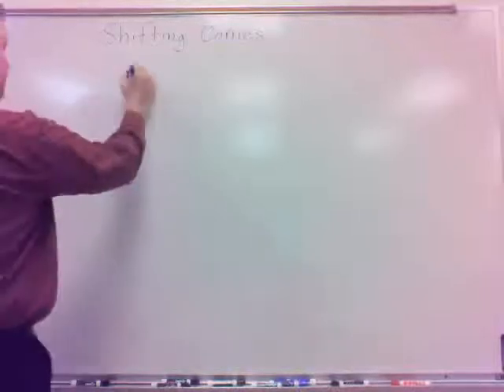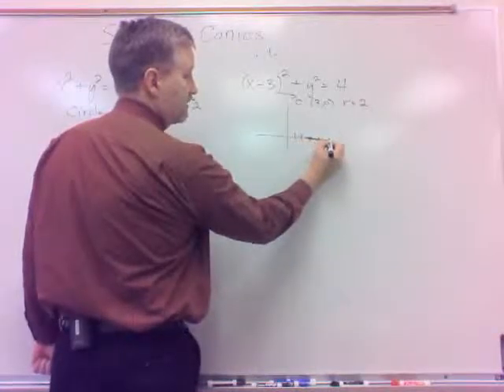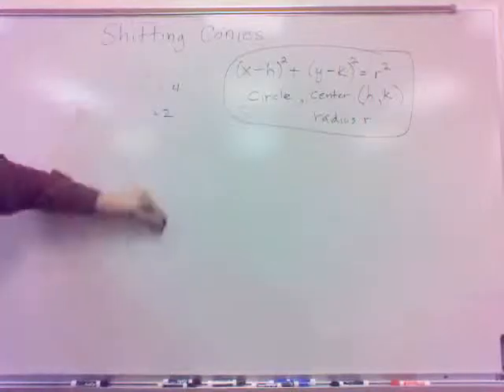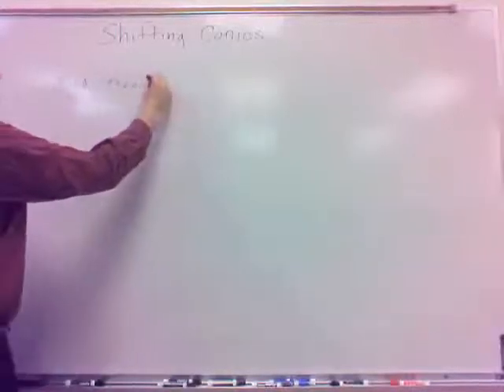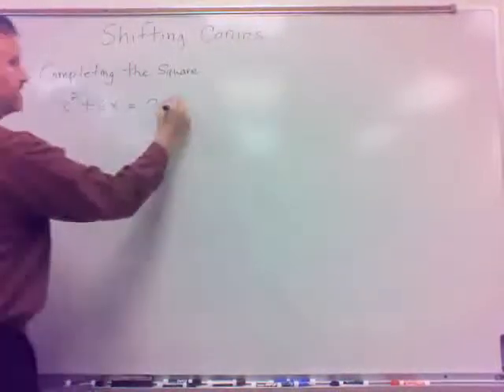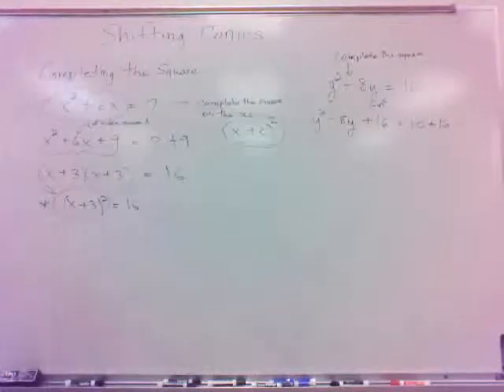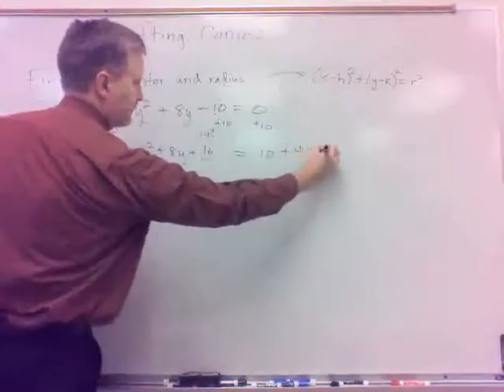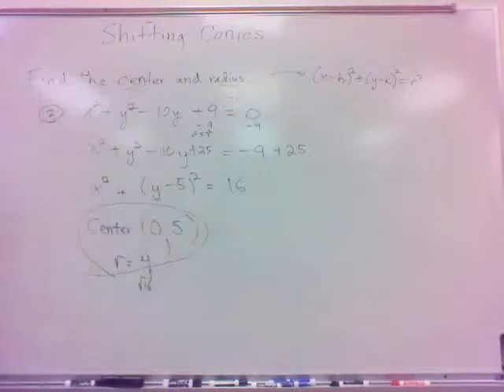135 Sections 6.2 & 6.3 (c) - Standard Form of a Circle